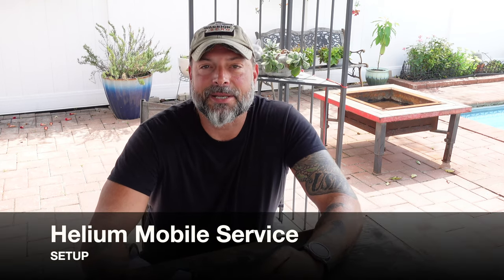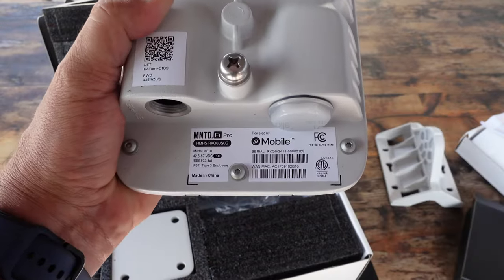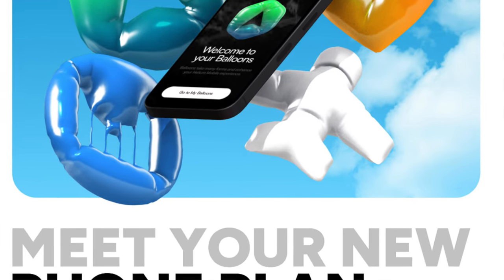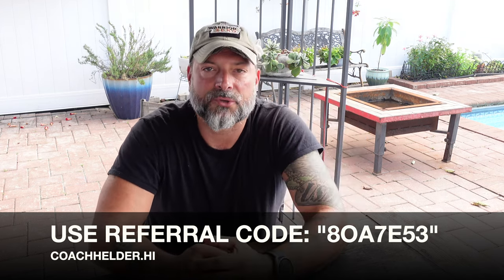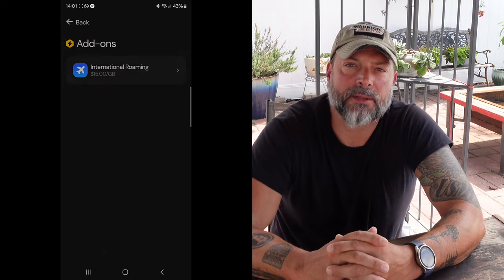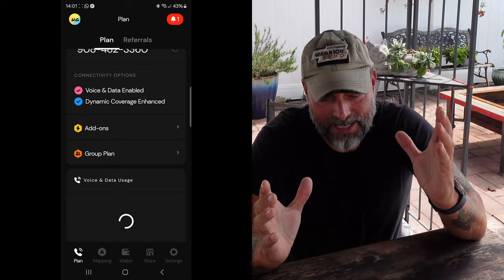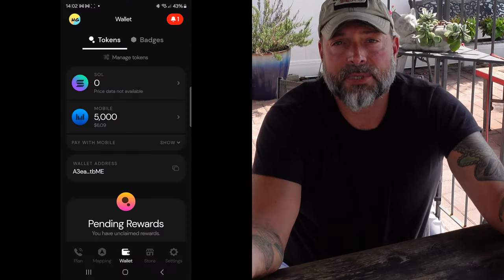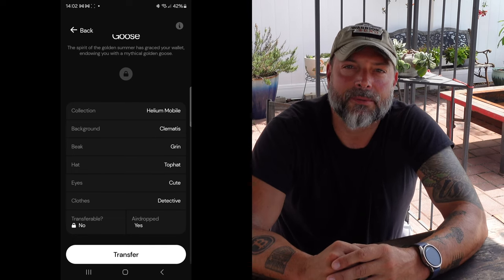Helium Mobile Phone Plan | Setup & Review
Helium Mobile Phone Plan Setup and Review | Best Cheap Mobile Plans 2024 | Helium Mobile Experience & Coverage

Welcome to our in-depth Helium Mobile Review, where we explore everything you need to know about this innovative and affordable mobile phone plan. In this video, we’ll guide you through the Helium Mobile Setup process, including unboxing the Helium SIM card, Helium Mobile Activation, and configuring your phone to get started with Helium Network Mobile.

Is Helium Mobile the Best Mobile Phone Plan of 2024? We’ll break down the Helium Mobile Plan offerings, discuss its competitive pricing, and compare it to other Cheap Mobile Plans for 2024. Whether you're looking for reliable coverage, seamless data plans, or an easy setup, our review has you covered.

We’ll also dive into the Helium Mobile Experience, giving you a firsthand look at the network’s coverage and performance. With insights from our Mobile Plan Comparison, you’ll learn how Helium stacks up against other leading providers. Plus, we’ll discuss the unique aspects of the Helium Network and how it fits into the broader mobile industry.

By the end of this video, you’ll have a complete understanding of the Helium Mobile Data Plan, the setup process, and whether it’s the right choice for your mobile needs.